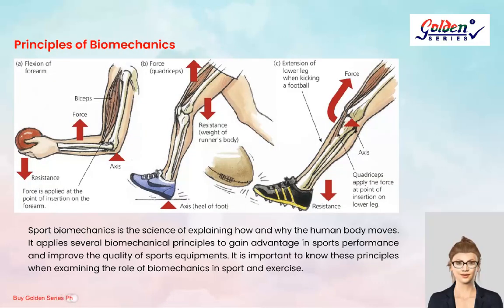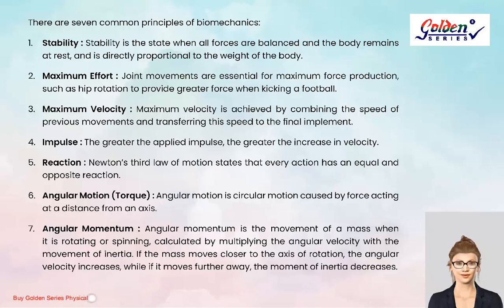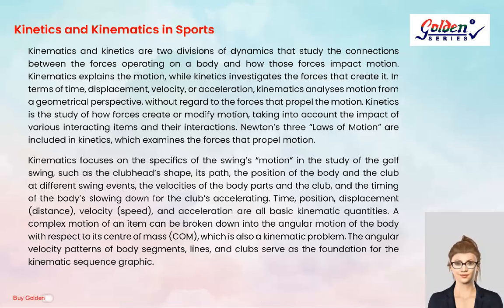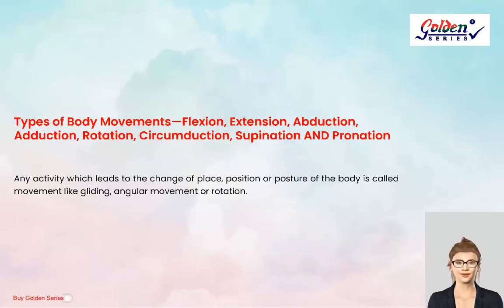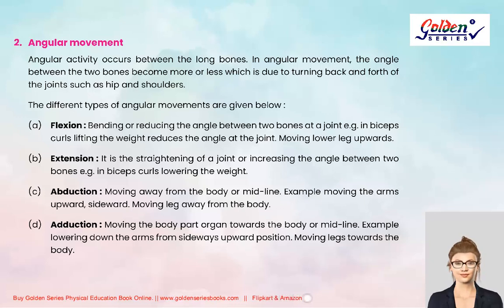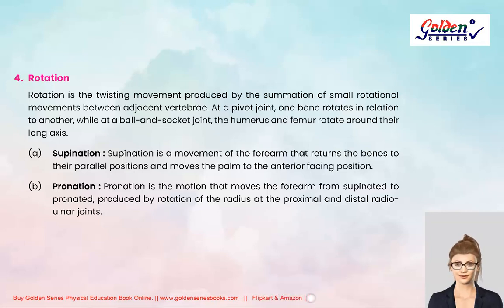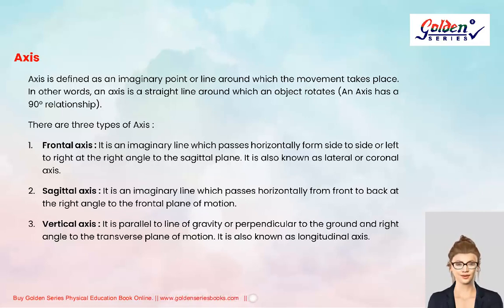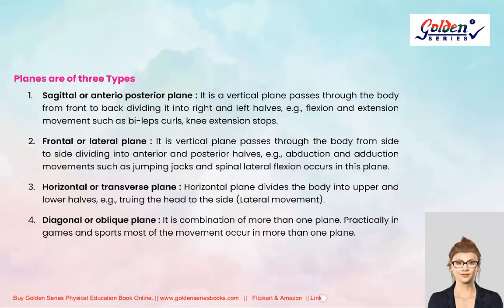Fundamentals of Kinesiology and Biomechanics in Sports | Class 11 | Physical Education | Chapter 8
Physical Education - Unit 8 : Fundamentals of Kinesiology and Biomechanics in Sports | CBSE Class 11th 2023-24 | Golden Series | Health & Physical Education 11